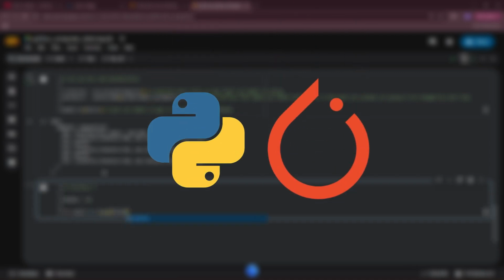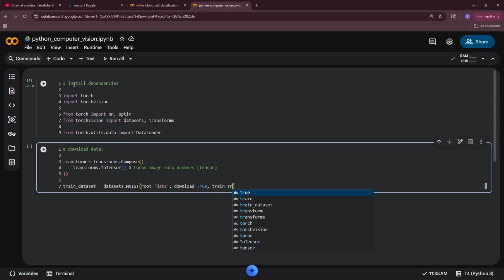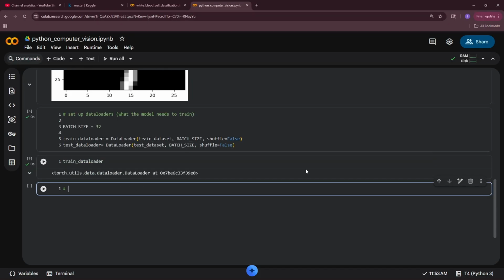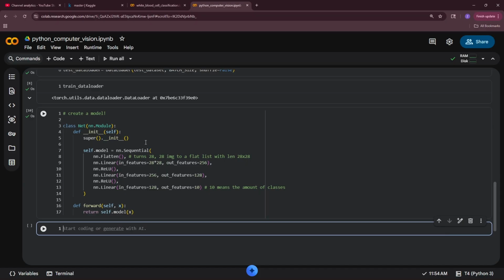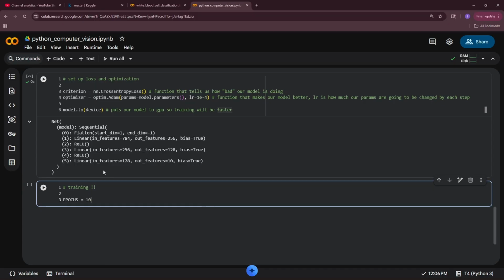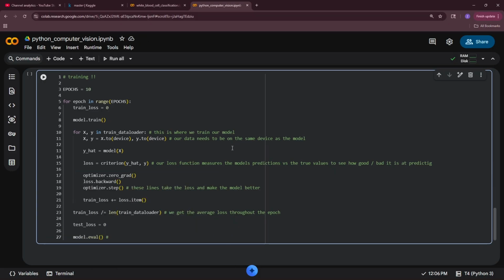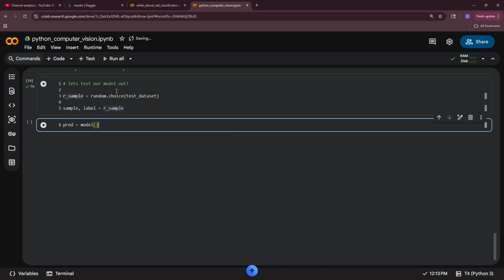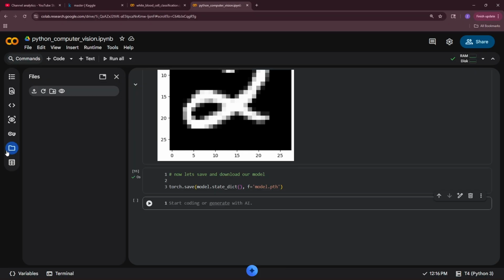Computer Vision in Python (Beginner Tutorial)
Learn how to utilize computer vision in Python, even as a complete beginner.